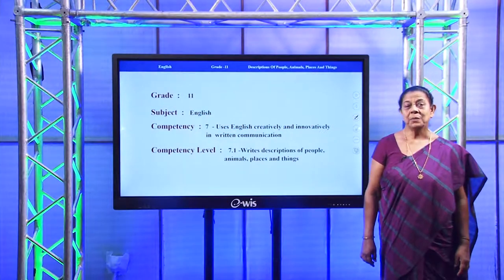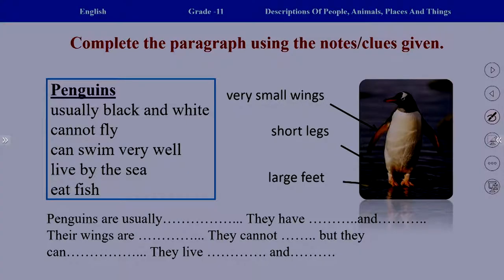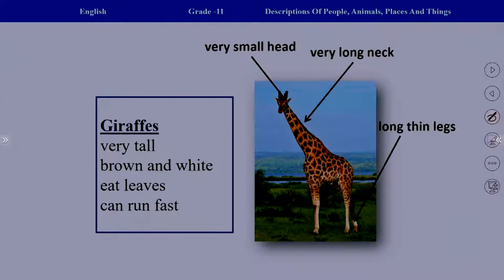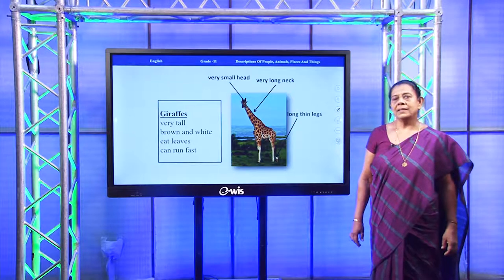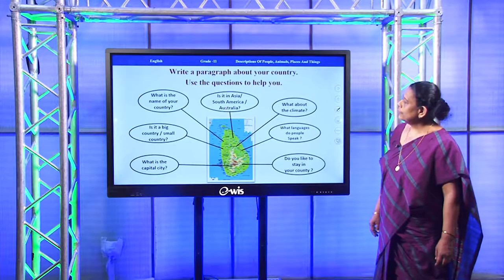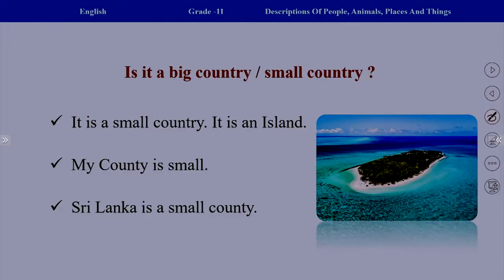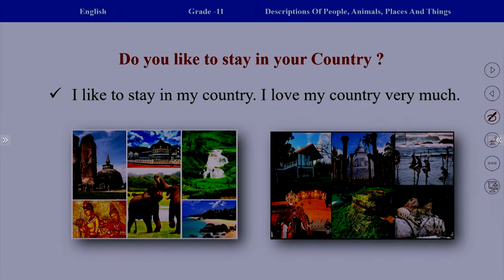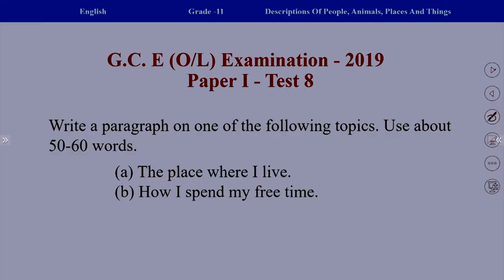O/L English Language - Descriptions Of Peaple, Animals, Places And Things - Lesson 44